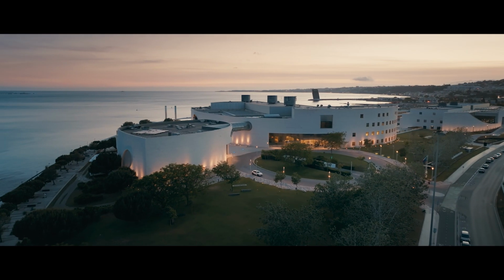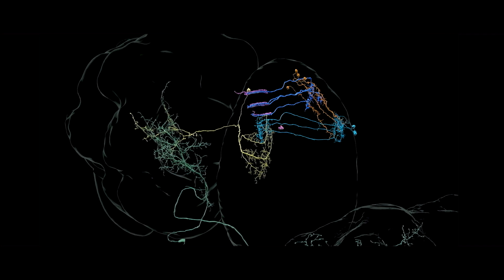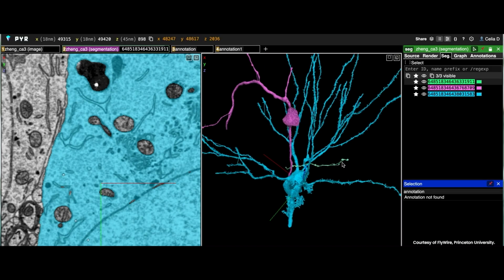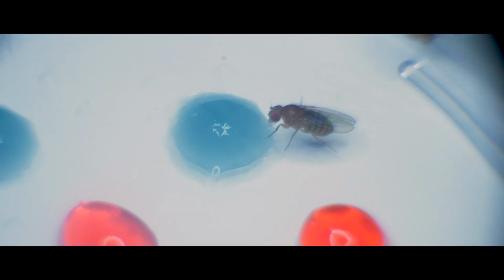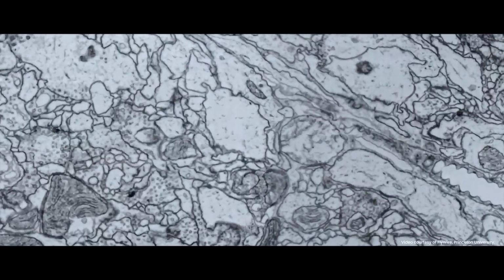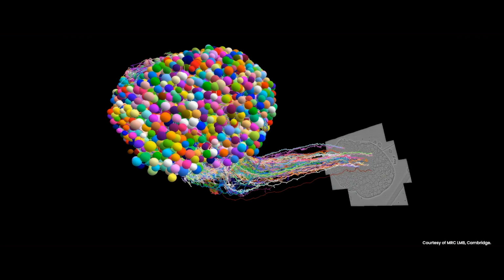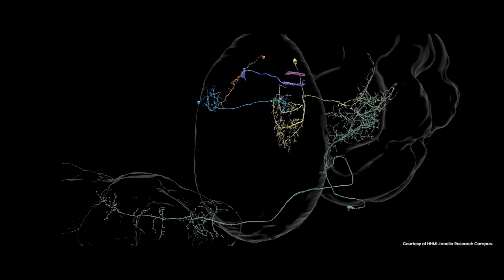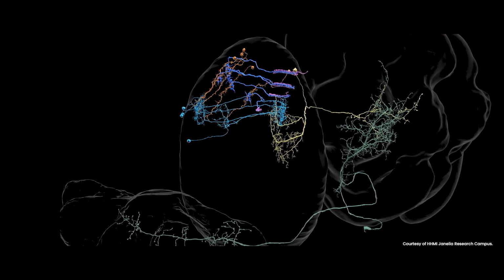Science Snapshot: The Connectome Revolution – Seeing the Brain from Within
How do you make sense of a brain with 50 million connections?

One powerful approach is to build a connectome – a detailed map of how neurons are wired together.

In this short video, researchers from the Champalimaud Foundation explain how they contributed to the FlyWire Consortium’s groundbreaking global effort to reconstruct the first complete connectome of an adult fruit fly brain.

Using electron microscopy, AI-based tracing and large-scale international collaboration, scientists created a map that is transforming how researchers study brain function and behaviour.

The connectome is already helping researchers identify neural circuits involved in sensation, movement and decision-making – while revealing organisational principles shared across many animal brains, including our own.

In recognition of this milestone, connectomics was named Nature Methods’ “Method of the Year” in 2025.

About Science Snapshots:
Short videos about big discoveries. This series showcases recent breakthroughs from researchers at the Champalimaud Foundation as they explore some of biology’s biggest mysteries.

Image credits (in order of appearance):

Example Visual-Motor Pathway in the Fruit Fly
Imaged at Janelia and analysed by the FlyEM Project Team at Janelia, University of Cambridge, MRC LMB and Google Research.
Video by Philip Hubbard and Alexandra Fragniere.

Advanced Spelunker: Color Picker Tips
FlyWire Princeton YouTube Channel.
Screen capture by Celia David.

Male Fruit Fly CNS Cell Types
Imaged at Janelia and analysed by the FlyEM Project Team at Janelia, University of Cambridge, MRC LMB and Google Research. Video by Philip Hubbard.

Flytastic Voyage from the Optic Lobe to the Central Brain
Video by Raphael Levisse and Amy Sterling.

The Connectome of the Drosophila Larval Brain
Courtesy of MRC | University of Cambridge.

The FlyWire Connectome
Render by Tyler Sloan. Edited by Amy Sterling.

The 50 Largest Neurons on FlyWire
Render by Philipp Schlegel.